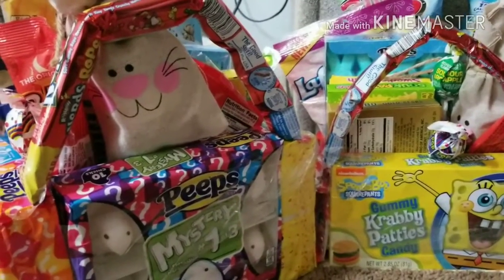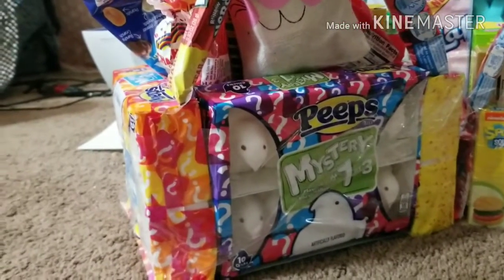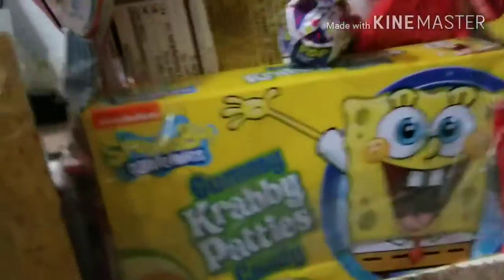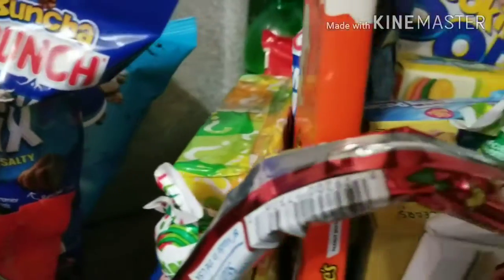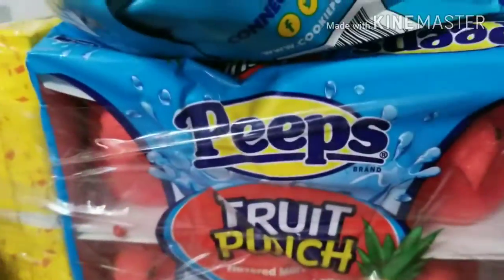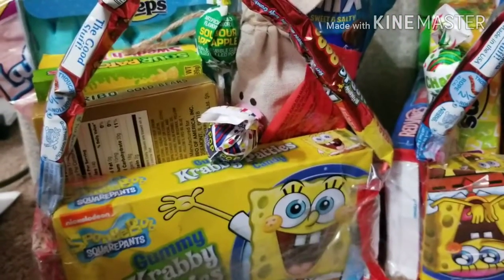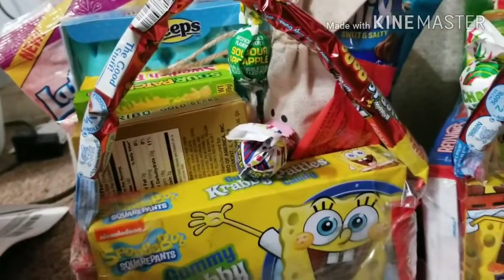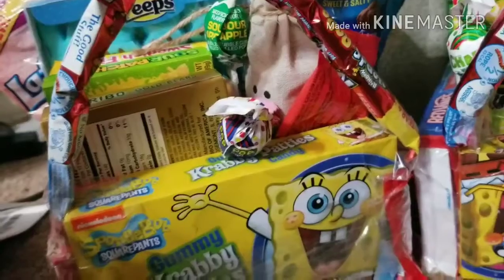Last Minute DIY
Just a little Vlog thanks for all your support i really appreciate it Darling its all about support none of us would be so lets support each other please join me at
 Instagram Dani mleeka
FACEBOOK DANI JACKSON
Everyone have a Blessed and prosperous Day